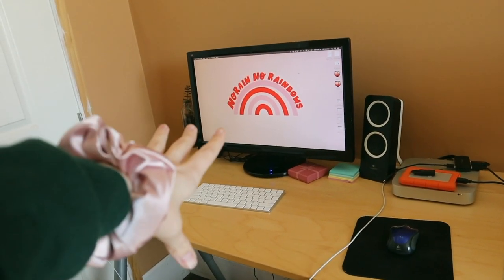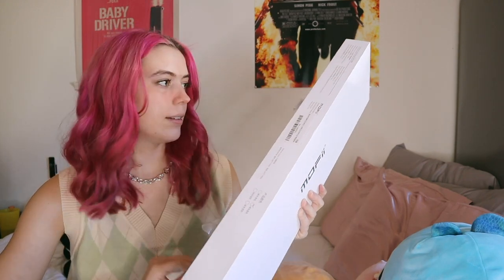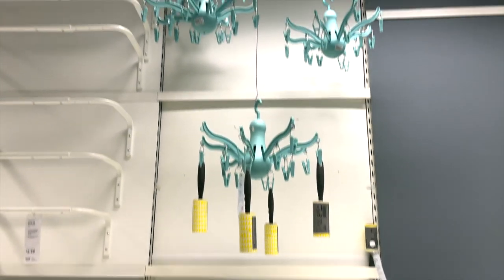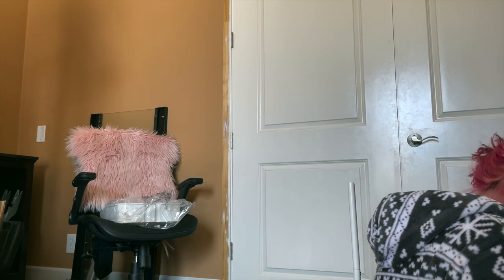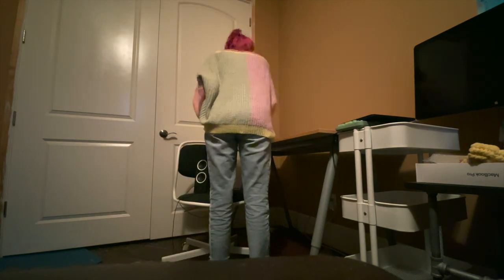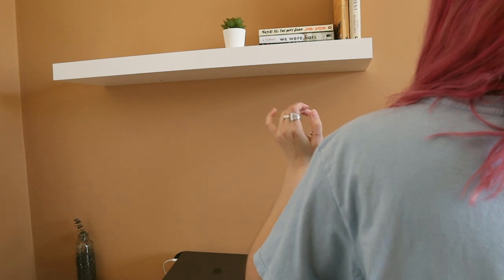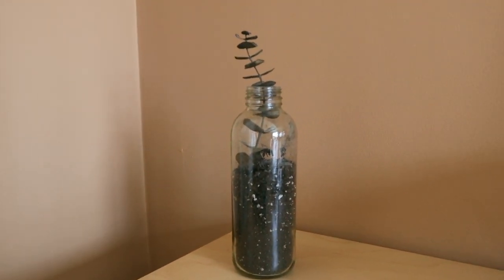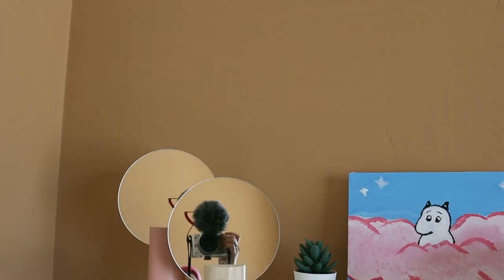desk makeover | aesthetic office tour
amazon shelf